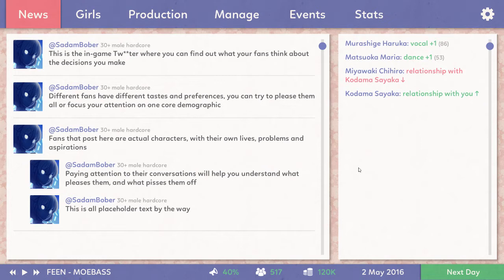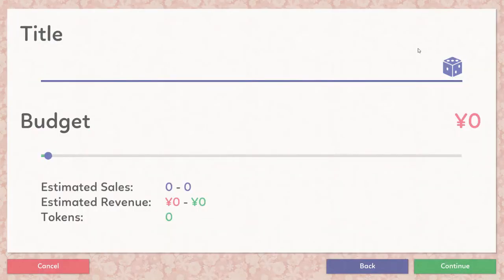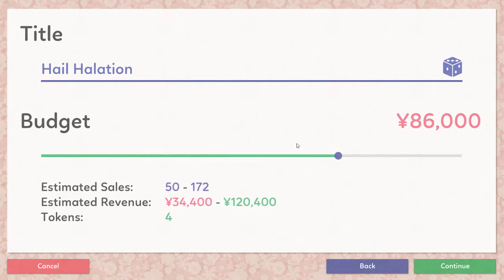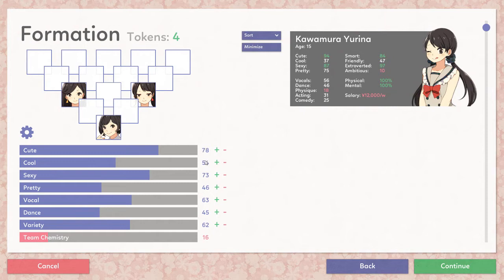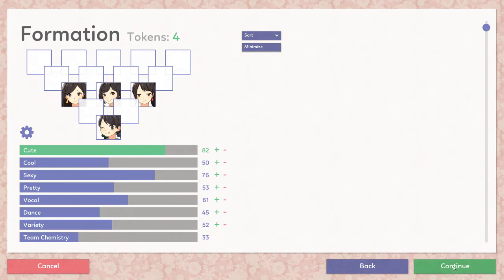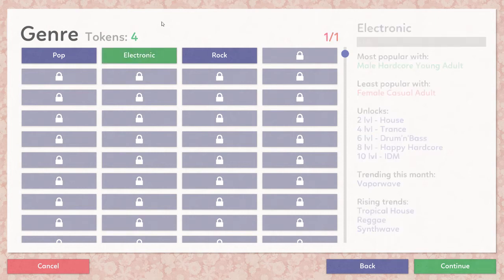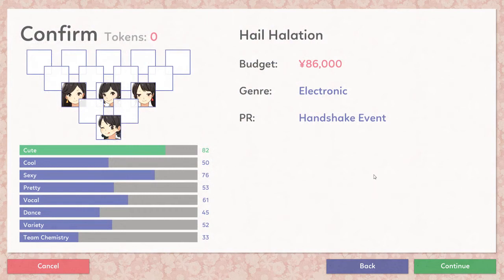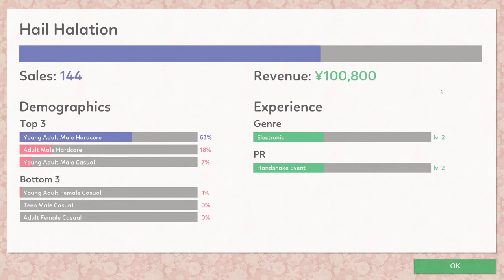Idol Manager - Dev Log #2: Producing Singles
"Idol Manager" is a business sim / dark comedy set in the Japanese idol industry.

You take on the role of manager at a small (but growing!) talent agency. As you cultivate and train the newest generation of young pop stars, you'll have to decide who to hire and who to fire, who gets promoted when things go well and who gets reprimanded when things get sour. The personal lives of these young celebrities are a part of your business, and the life of a pop star isn't always a happy one. Their crowning personal achievements can be your greatest commercial successes, but their emotional meltdowns and PR nightmares can spell financial disaster for your company.